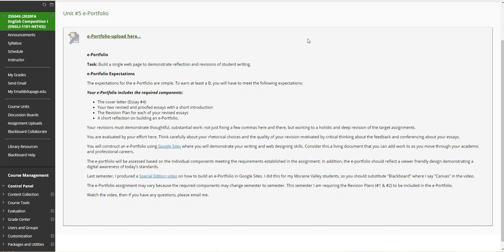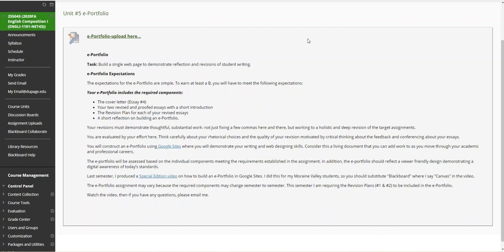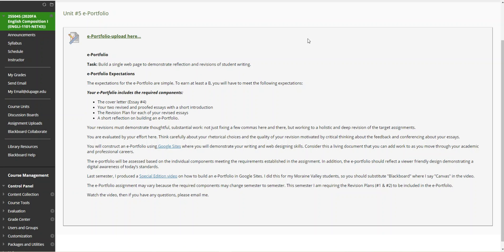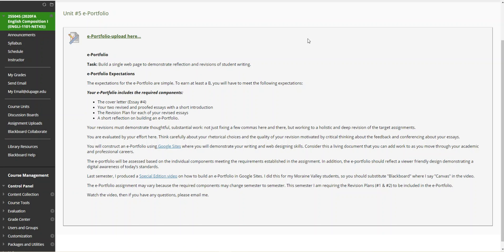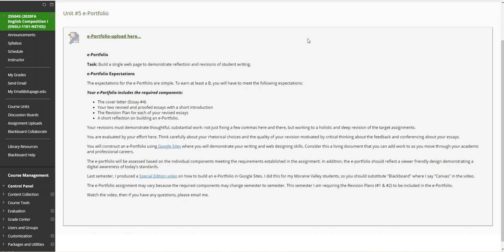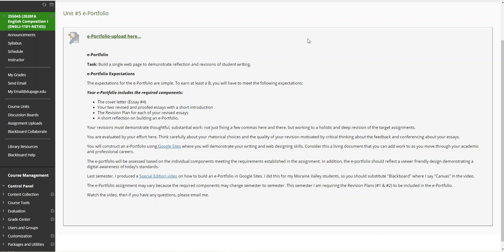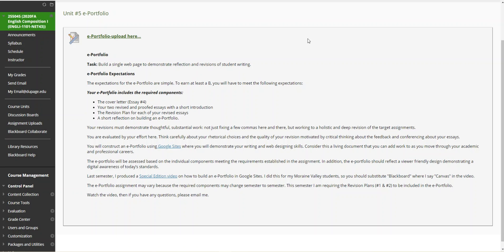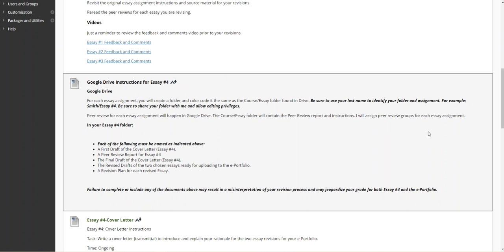Engli 1101 Week 15 Lecture Video